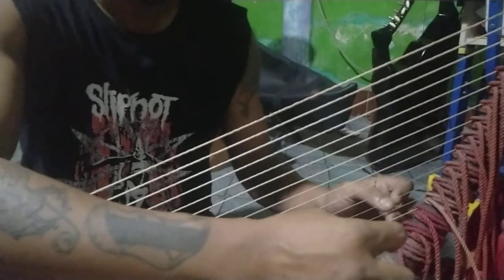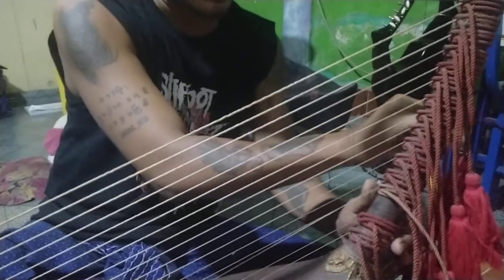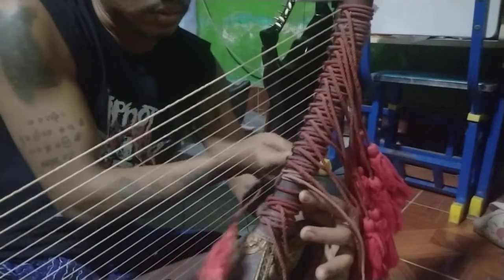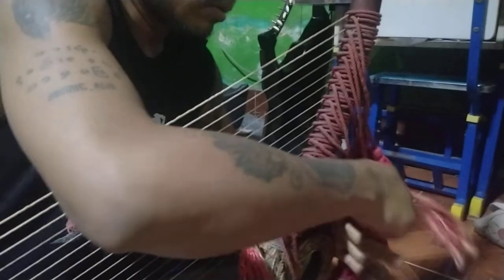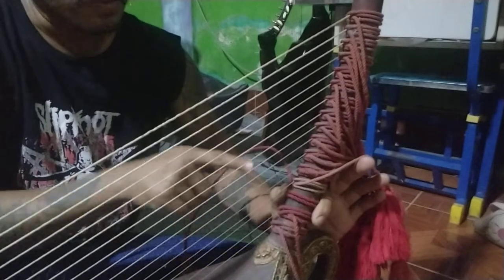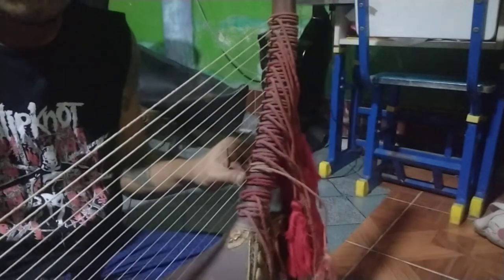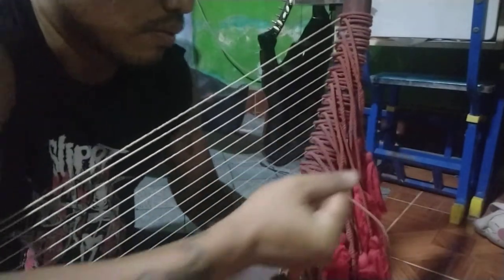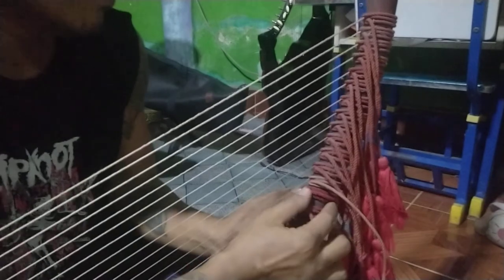how to tie and tuning Burmese harp